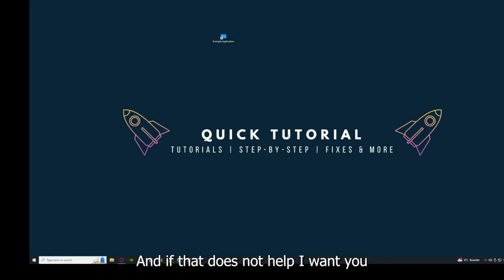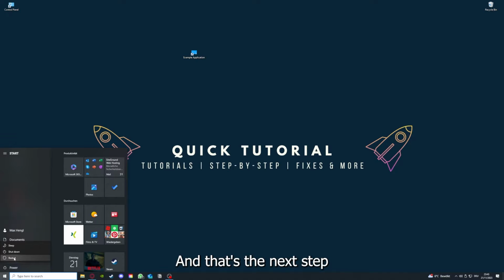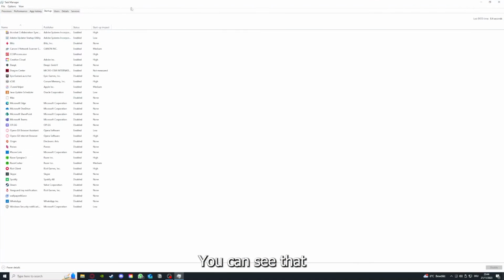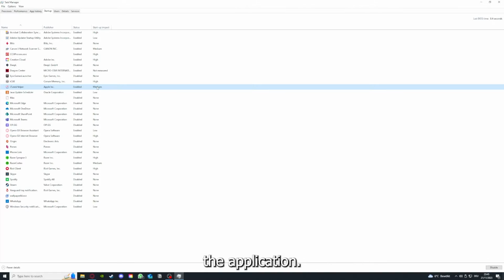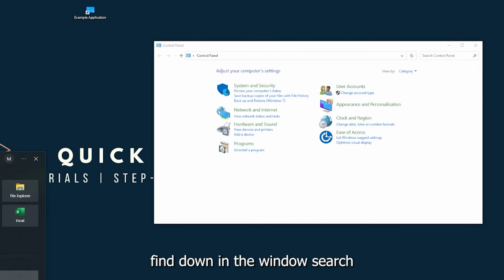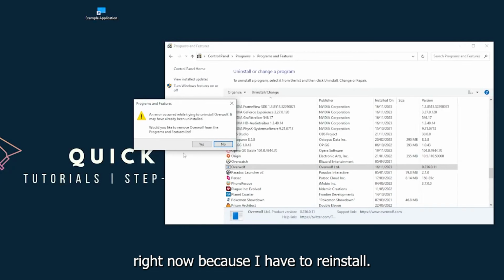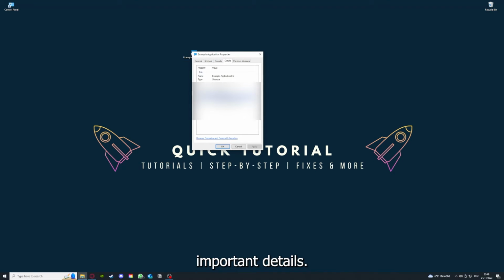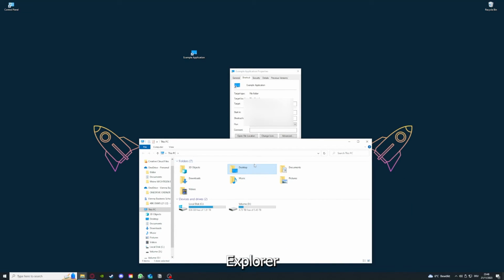NO MAN’S SKY – How to Fix Crashing, Lagging, Freezing, black screen…– Full Tutorial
How to fix NO MAN’S SKY
How to fix NO MAN’S SKY crashing on pc
How to fix NO MAN’S SKY crashing on ps5
How to fix NO MAN’S SKY crashing on ps4
Fixing black screen and freezes in NO MAN’S SKY
Help! NO MAN’S SKY keeps freezing
Fixing crashing and black screen in NO MAN’S SKY
NO MAN’S SKY freezes and crashes solutions
Rescue my NO MAN’S SKY game from crashes
NO MAN’S SKY black screen troubleshooting tips
Troubleshoot lag and black screen in NO MAN’S SKY
NO MAN’S SKY crashing and freezing remedies
Fixing black screen and crashing in NO MAN’S SKY
NO MAN’S SKY troubleshooting for freezes and crashes
Resolving black screen and freezes in NO MAN’S SKY
NO MAN’S SKY black screen and crash fixes
Troubleshooting crashing and black screen in NO MAN’S SKY
NO MAN’S SKY black screen and freeze solutions
Fixing black screen and freezing in NO MAN’S SKY
NO MAN’S SKY troubleshooting for crashes and freezes
Solutions for black screen and crashing in NO MAN’S SKY
NO MAN’S SKY black screen and freezing troubleshooting
Help! NO MAN’S SKY crashes and freezes constantly
NO MAN’S SKY black screen and crash troubleshooting guide

0:00 Intro
0:45 Work out how the app is actually failing
1:30 Check for updates
2:15 Force close it with Task Manager
3:50 Restart your PC
4:35 Disable auto-start services
5:20 Clear the cache
6:00 Repair via Control Panel
8:20 Reinstall as a last resort